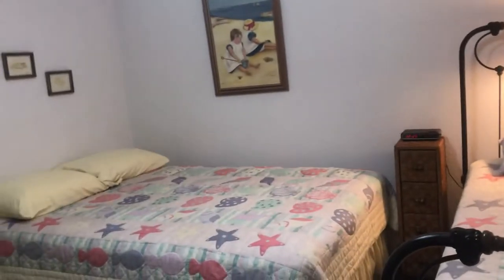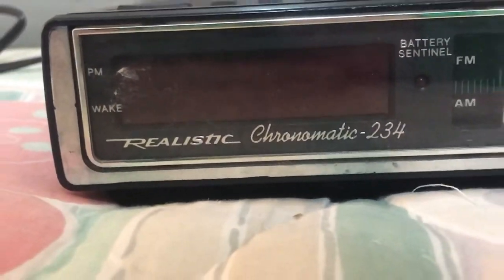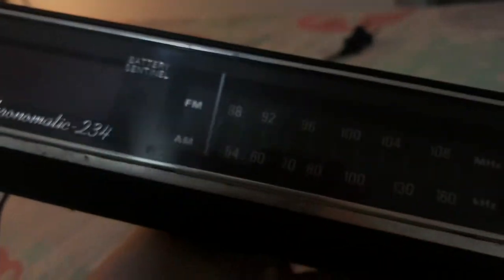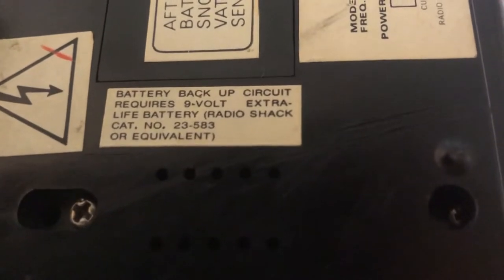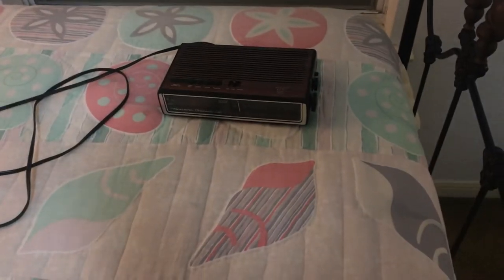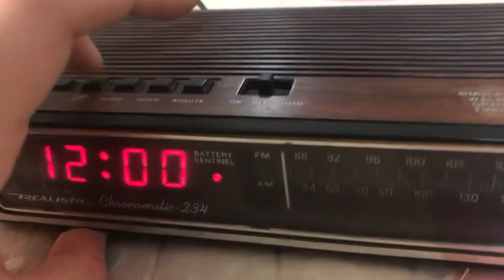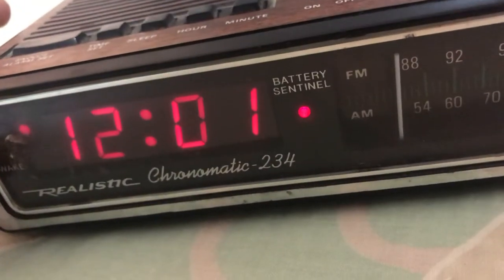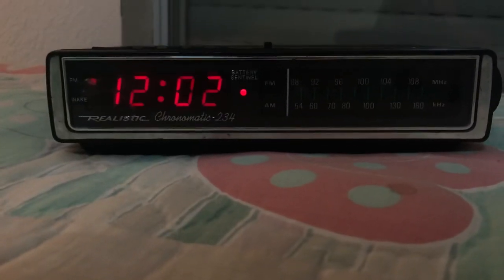Realistic Chronomatic 234 Clock/Radio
Because people loved the video about my weenie modern alarm clock, I wanted to see how they would like a vintage one. So here it is.